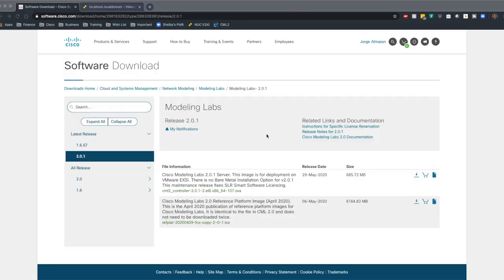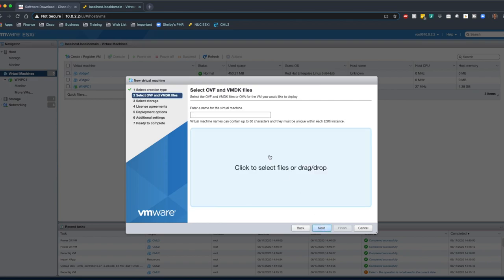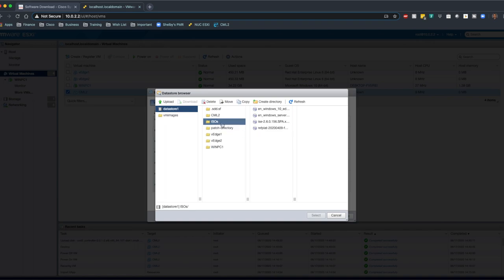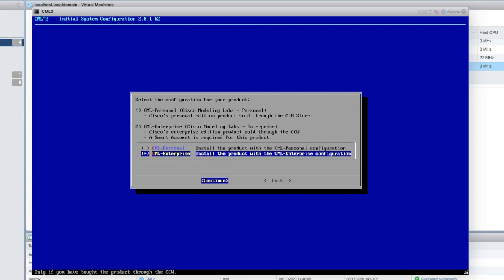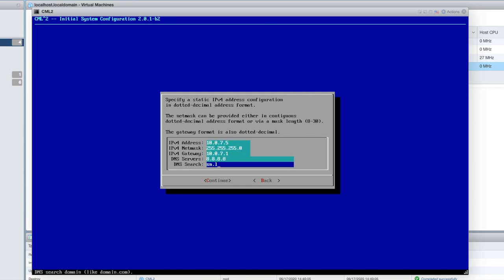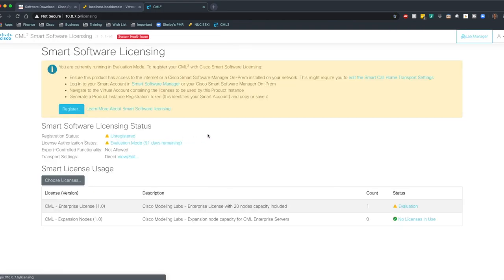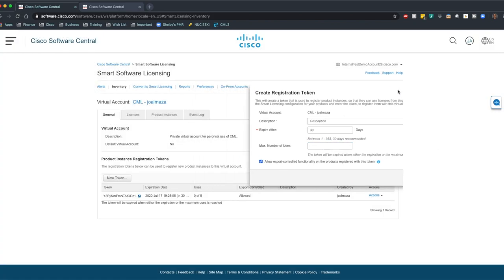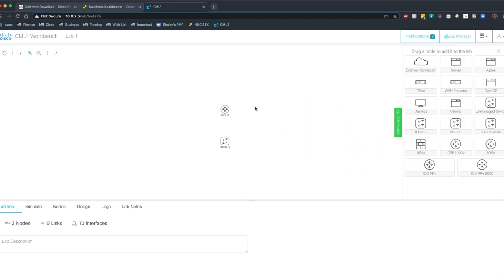Install CML on VMware ESXI (Formerly VIRL) | Cisco Engineer Explains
Video/Audio Gear:
Canon G7X II
Blue Yeti Mic
Logitech C920 Webcam
Tascam DR-05
Rode Lav Mic
Joby TriPod

Cisco Lab Gear:
Intel NUC Skull Canyon i7
Crucial MX300 1TB
Crucial 32GB Kit
Cisco Switches